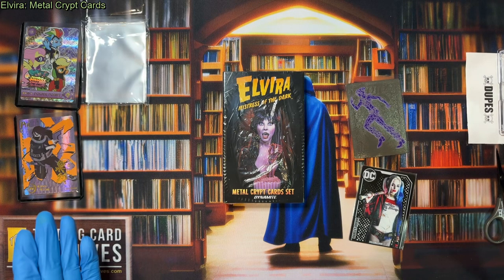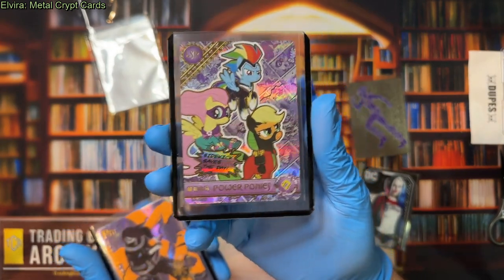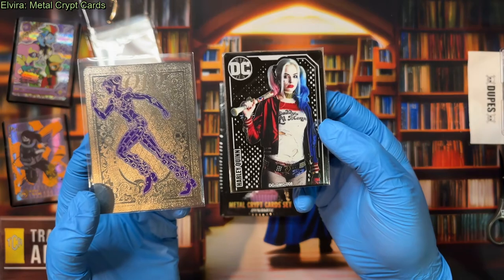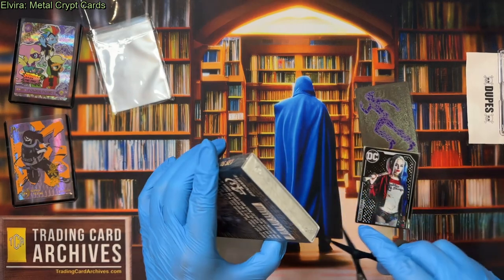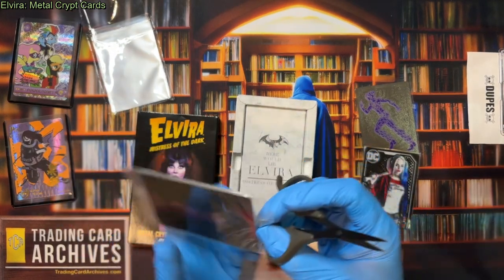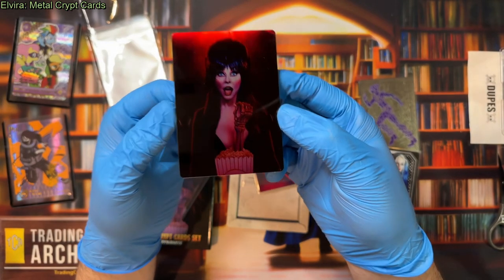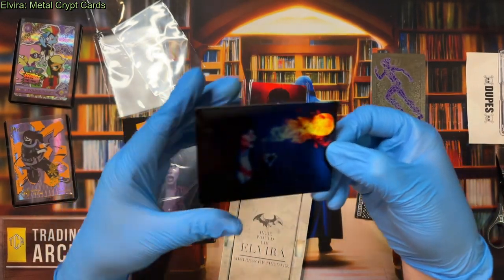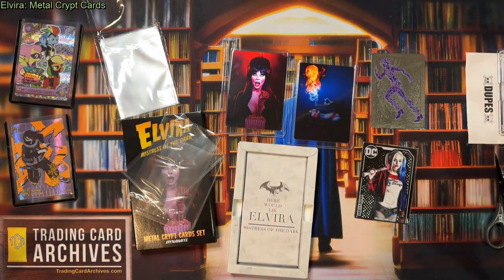Elvira Metal Trading Cards - only 2, but wow these are nice cards 🔥🔥🔥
The Archives is interested in seeing all types of trading cards. We will look at sportscards and non-sports. We'll look at foreign cards. If you can convince yourself it is a trading card - we probably have it.

So of course that includes everyone's favorite horror host elviramistressofthedark! Elvira appears in many tradingcards sets, usually as an insert of special mini-set. This metal card set by Dynamite entertainment is I think her only exclusive set.

I'm old enough to have grown up with Elvira, if you are too then you will certainly love these! What isn't to love? Beautiful print quality, nice solid metal cards. Sure, you only get two, but dang they are sexy. I love these!